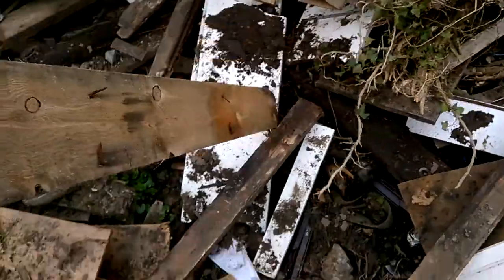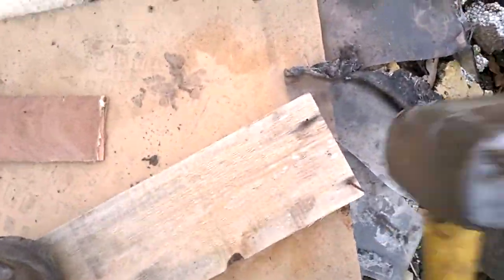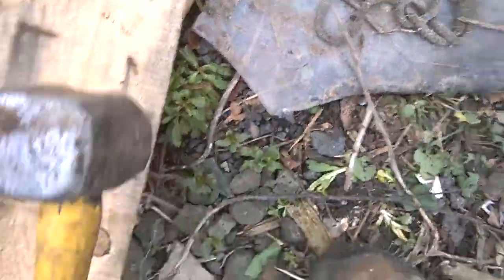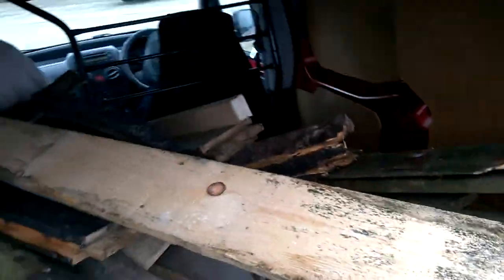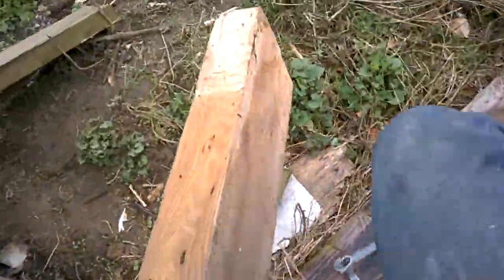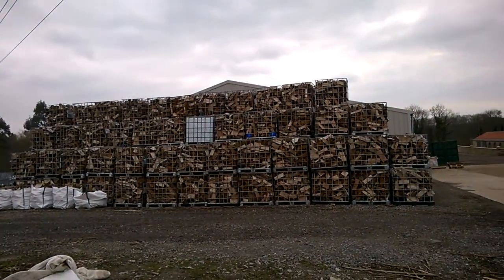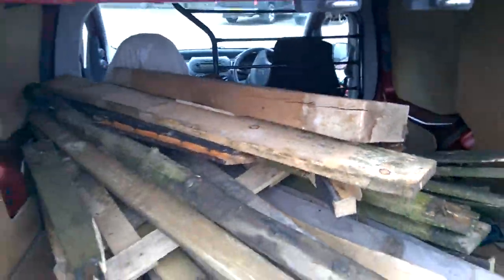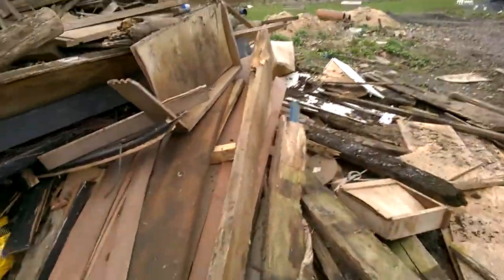fire wood scavenging top tips!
hi i get another load from the friendly farmer near where i live its always important too have a word with the land owner before taking even scrap wood.